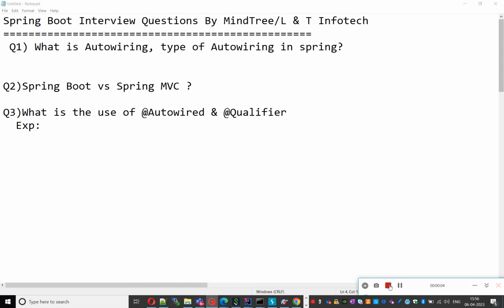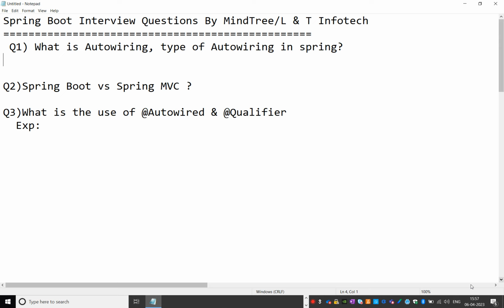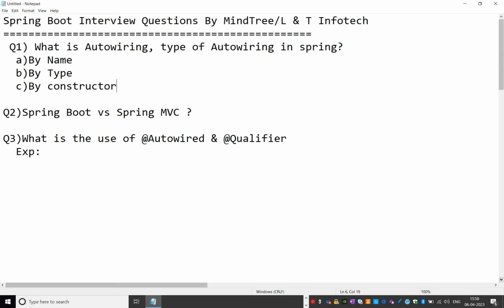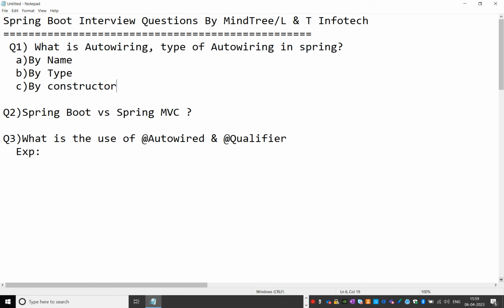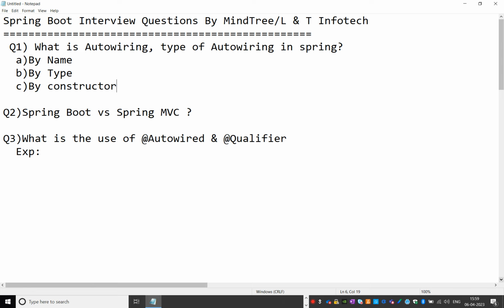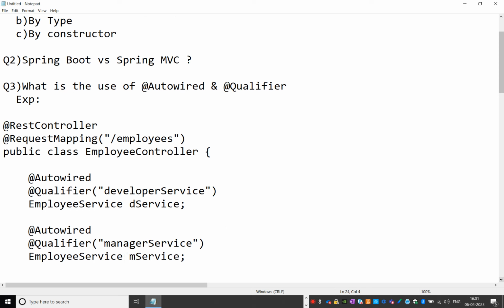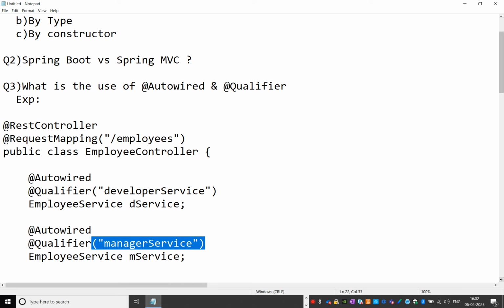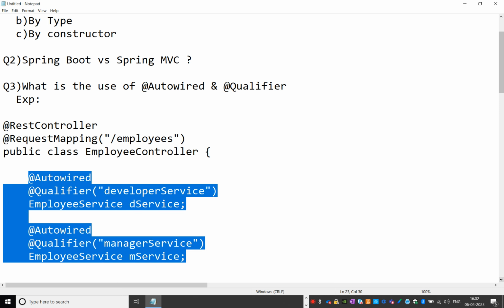Spring Boot Interview Question/CITI/LTI/Mindtree/ Spring interview Question/Autowired/Java interview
Spring Boot Interview Question/CITI/LTI/Mindtree/ Spring interview Question/@Autowired